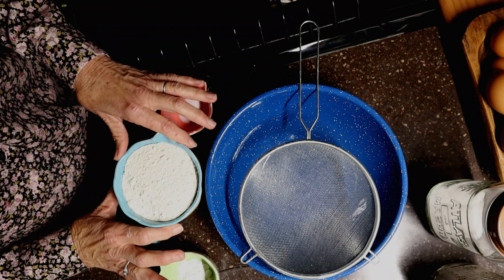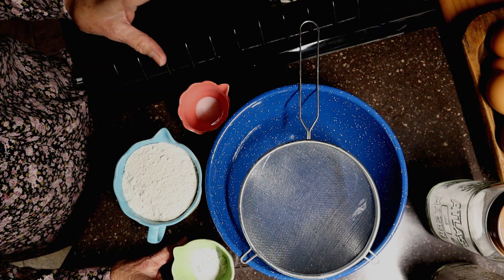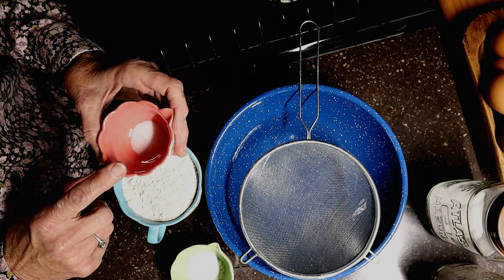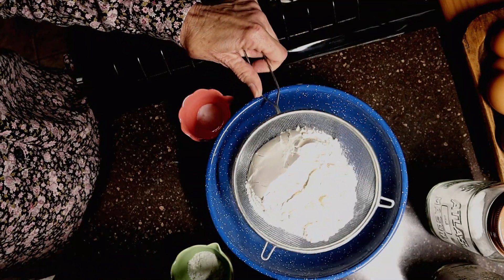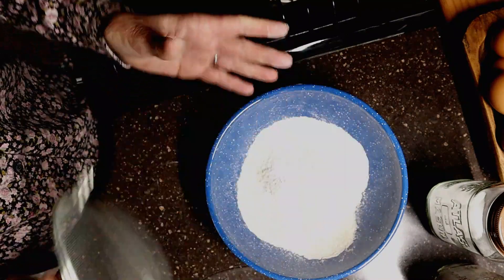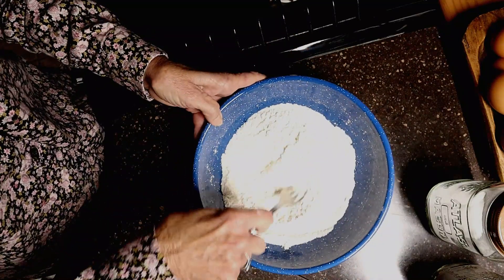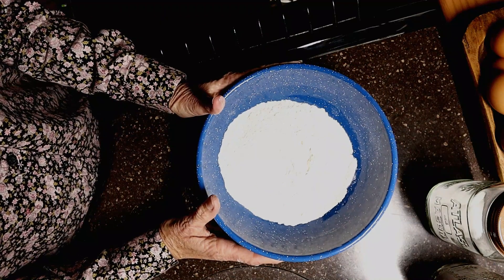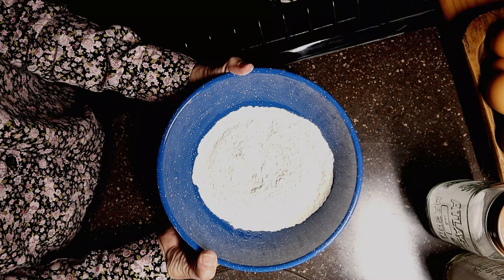Make a Healthier Self Rising Flour ~ How to make your own self rising flour and make it healthier!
-Ingredients-
  1 cup unbleached All Purpose flour
  1 1/2 tsp non aluminum baking powder
  1/2 tsp pure, non iodized salt such as Himalayan Pink Salt or Redmond
  Real Salt.  Canning salt is suitable as well. (avoid table salt)
Mix together well.  Can be proportionatly increased as your recipe calls for.

~If you are interested in learning how to make butter from raw milk, how to make ghee, or even how to milk a cow by hand, then you are in the right place!  Maybe you would like to learn how to can food safely, or make homemade bread, or how to cook from scratch, then this is the channel for you!  Maybe you would love to learn more about herbal remedies or growing a garden.  Welcome to the Cabin!

        **SOME LINKS BELOW MAY EARN ME A COMMISSION AT NO COST TO YOU**

~Mountain Rose Herbs~  My FAVORITE herb source if I don't grow it myself!

~Abe Books ~
 If you're looking for that hard to find older cookbook, etc., clink below to start your search

If you want an awesome music source for your social media you can find it